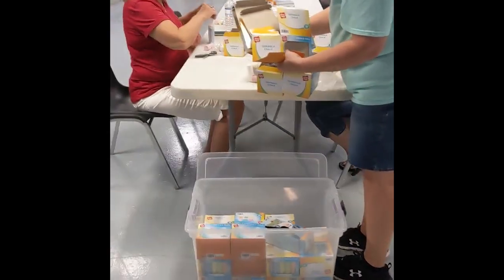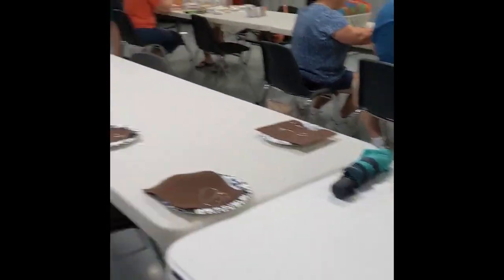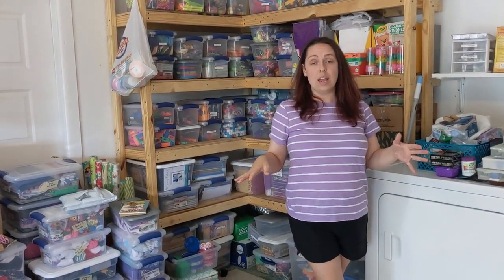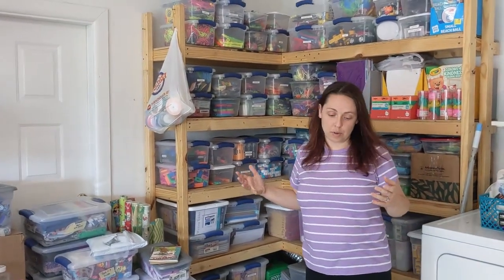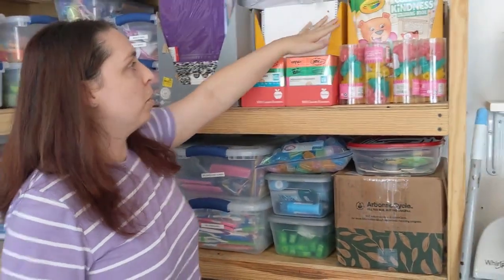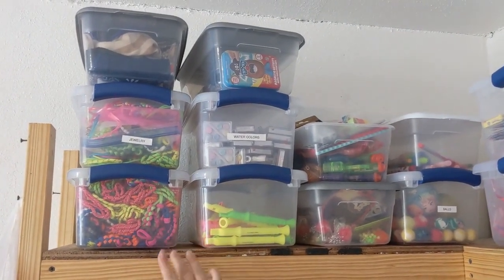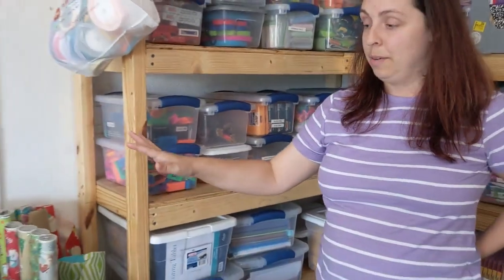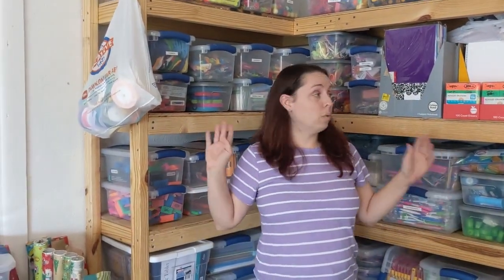Our OCC Church Workshop and How I Store Everything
Hope this give you some fun ideas on storage and things you can do with you friends, family or church to prep for your packing party!